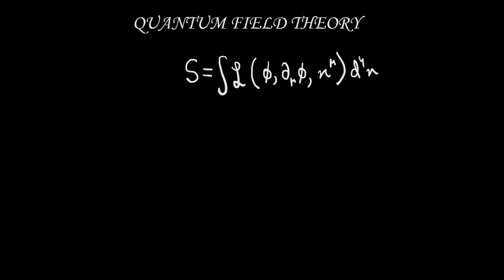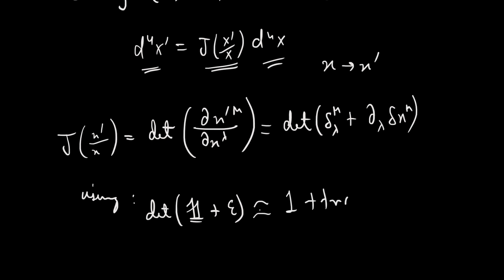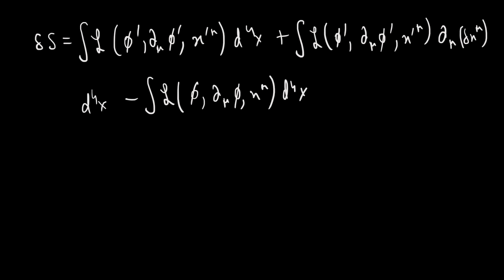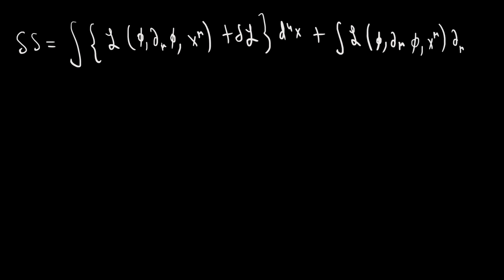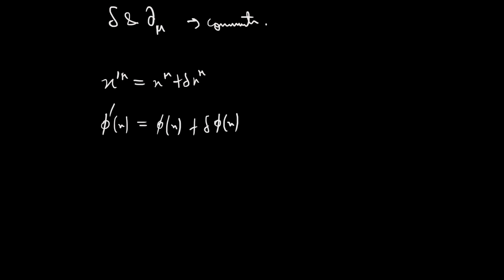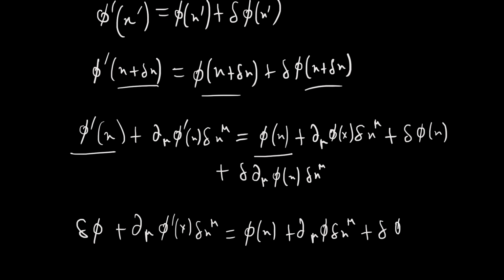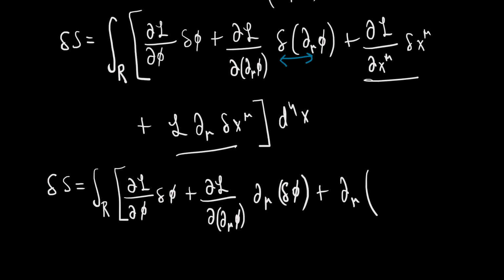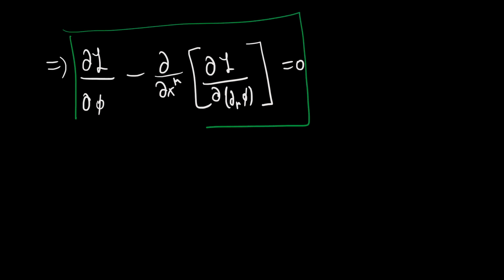Euler-Lagrange Equation for Fields | Quantum Field Theory (Ryder)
In this lecture-style video, we derive the Euler-Lagrange equation for fields in the context of Quantum Field Theory, following Lewis H. Ryder's approach. Starting from the action principle, we go step by step through the derivation, explaining the key mathematical formulations. This video is intended for those with a background in classical mechanics and Lagrangian field theory.

At 16:04, use the product rule first and neglect the higher-order variation to get the result.

🔹 Topics Covered:
✔ Derivation of the Euler-Lagrange equation for fields

If you're studying QFT and following Ryder’s textbook, this video will help solidify your understanding of the foundational equations of field dynamics.